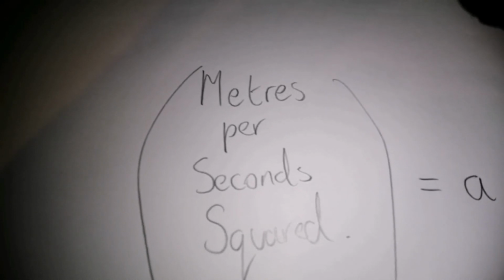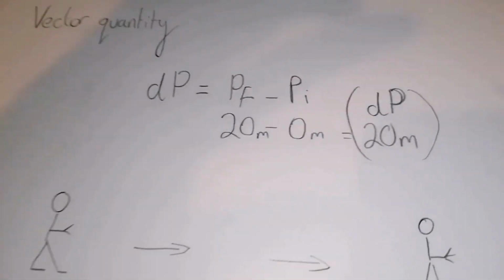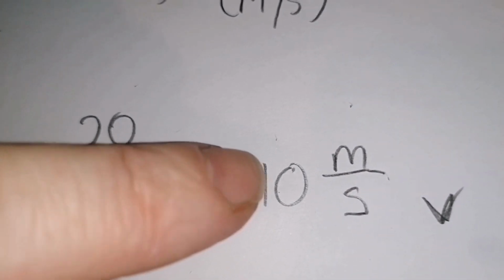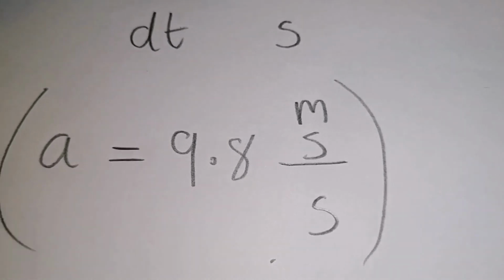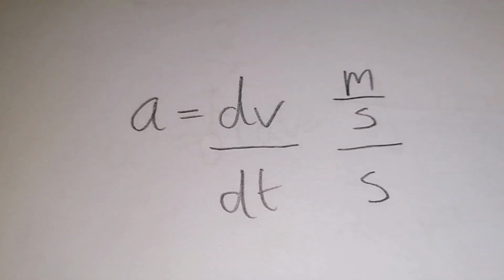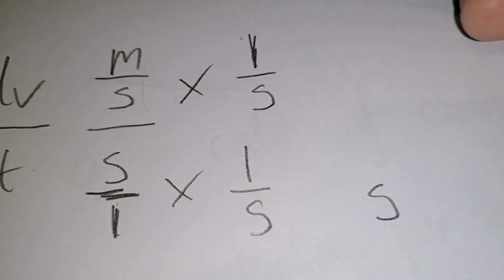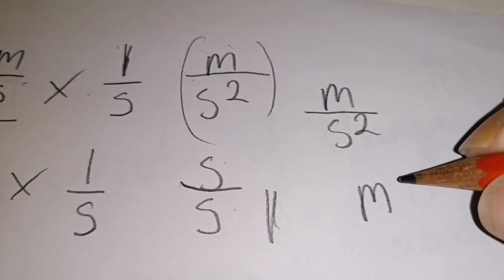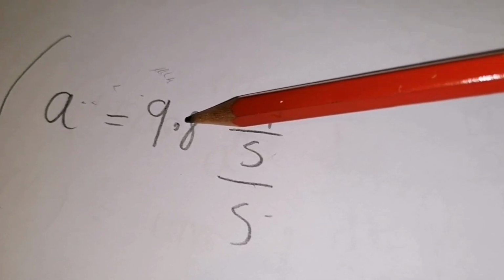Metres per second squared.